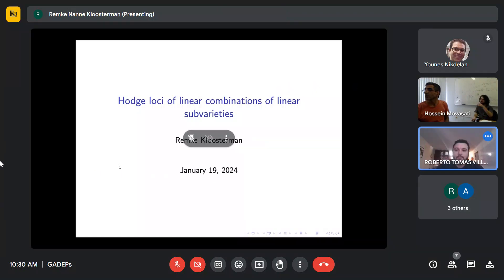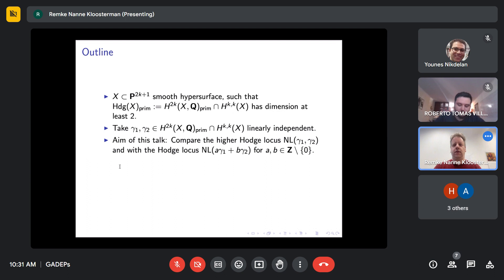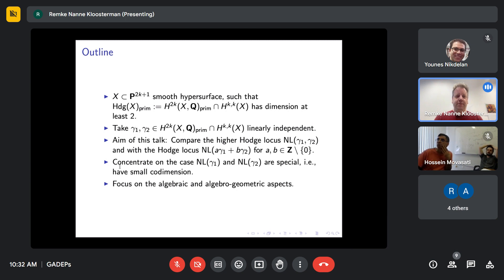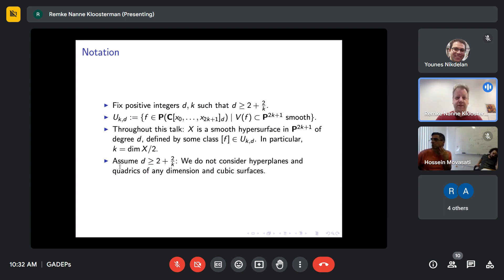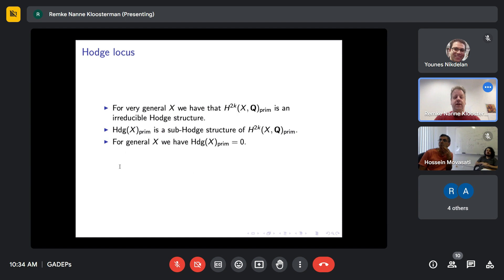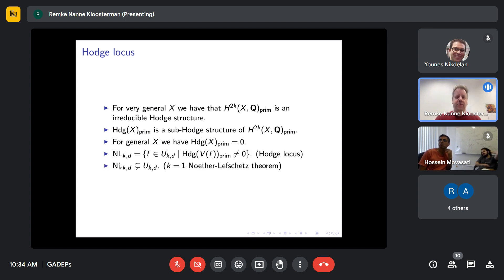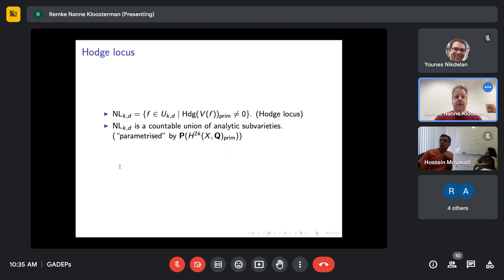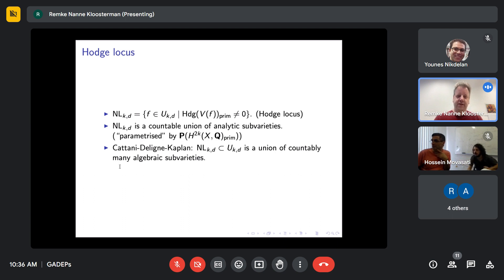Remke Kloosterman--Hodge loci of linear combinations of linear subvarieties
Title: Hodge loci of linear combinations of linear subvarieties
Speaker: Remke Kloosterman
Date: 19/01/2024

Abstract:
In the first part of the talk we will give for each $k \geq 5$ we give a counterexample to a conjecture of Movasati on the dimension of certain Hodge loci of cubic hypersurfaces in $\Ps^{2k+1}$ containing two $k$-planes intersecting in dimension $k-3$. We give similar examples for  Hodge loci of cubic hypersurfaces in $\Ps^{2k+1}$ containing two $k$-planes intersecting in dimension $k-2$ and for quartic hypersurfaces in $\Ps^{2k+1}$ containing two $k$-planes intersecting in dimension $k-2$. Moreover, we show that the Hodge locus is reducible at the point corresponding to the Fermat hypersurface, which explains some of the evidence for Movasati's conjecture.
In the second part we will also discuss the case where the planes intersect in codimension 1. We will show that our method suggest that the Hodge locus contains an embedded component containing the Fermat point. This explain some results recently obtained by Duque and Villaflor.